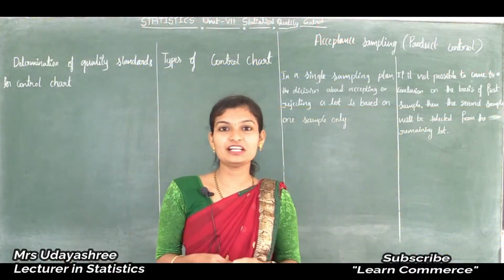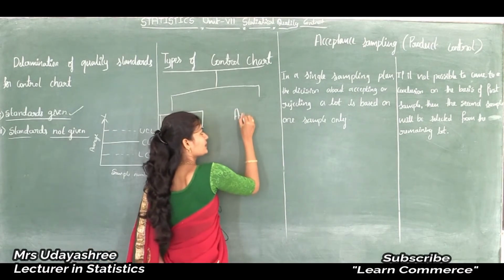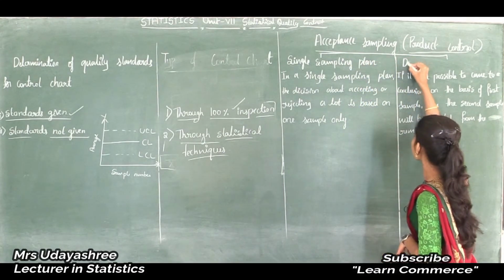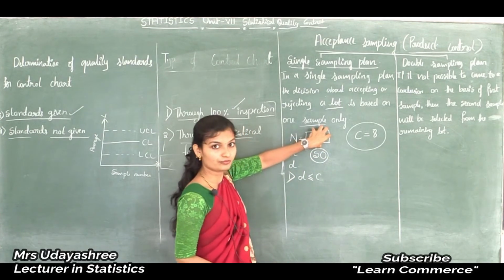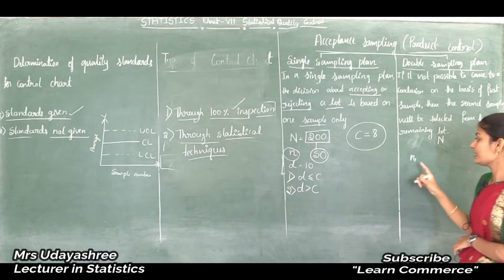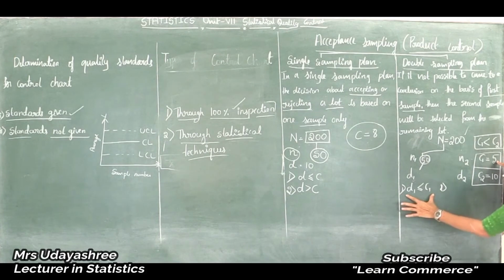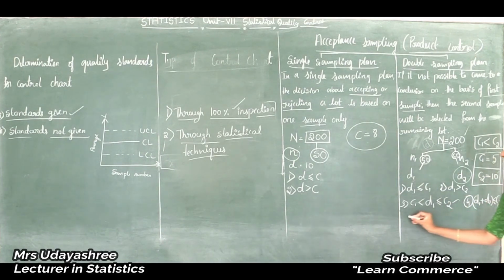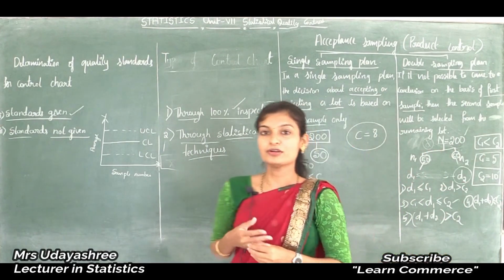Acceptance Sampling | Single & double sampling paln | Class 12 Statistics Class | Mrs.Udayashree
COMMERCE: CEBA/HEBA/EBAS

SCIENCE:  PCMB/PCMC/PCMS